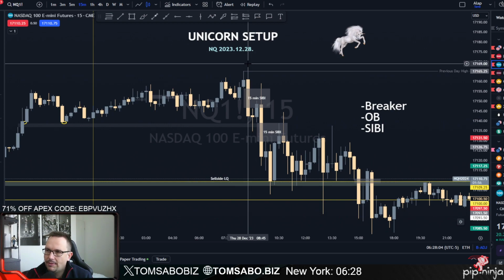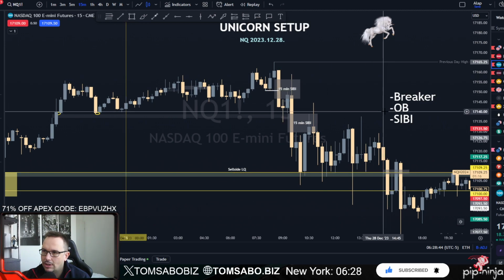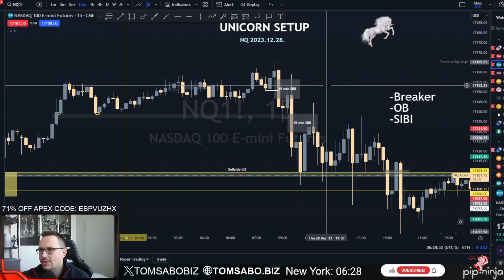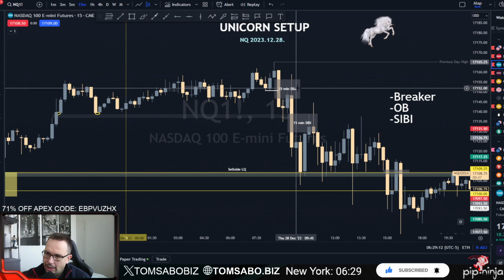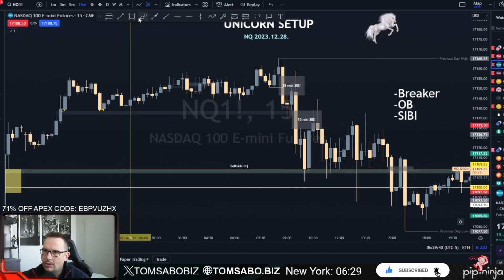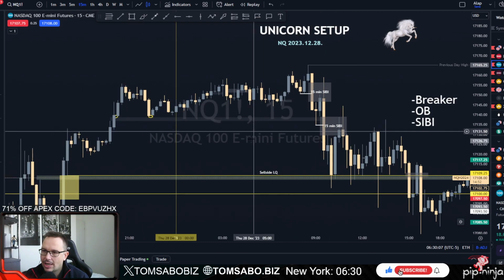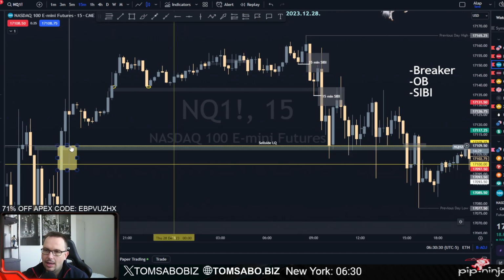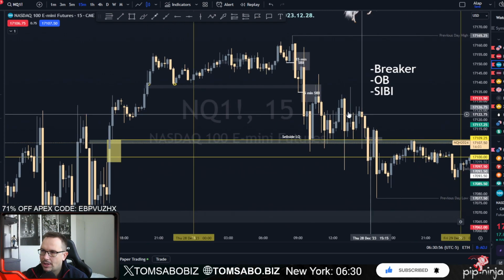Best Setups For Daytrading - Nasdaq & ICT Concepts - Bearish Breaker & Order Block - Futures